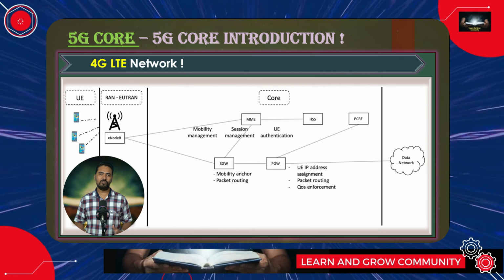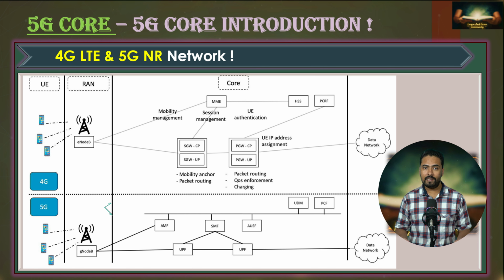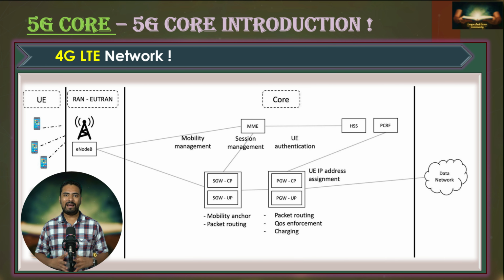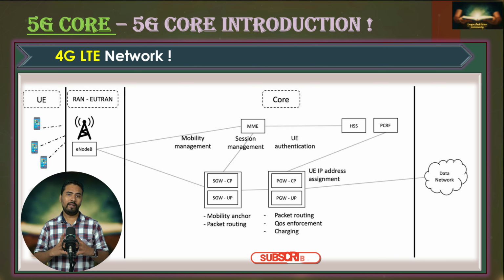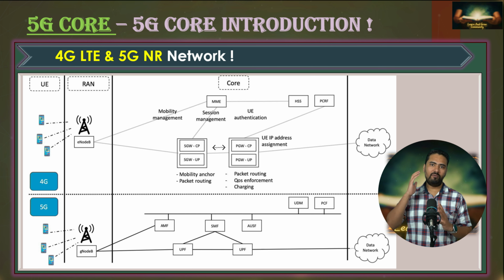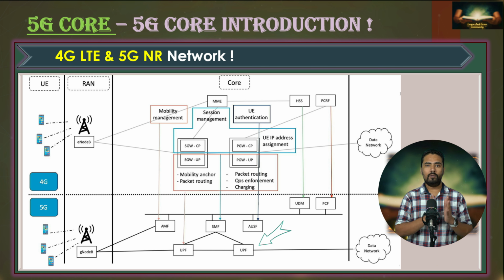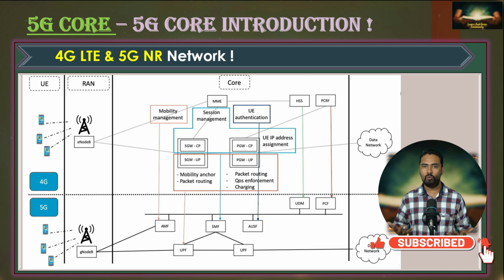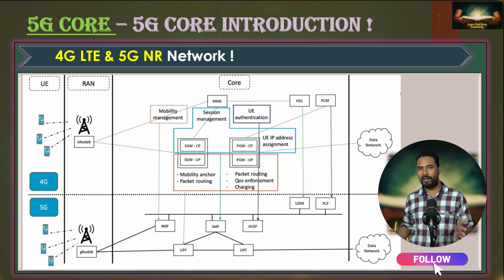#16 ~ 5G Core Vs 4G EPC Core | What are main Functions Distribution ? | Course 02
Welcome to this quick comparison session on architecture of the 5G Core Network Vs 4G EPC Core Network. In this session, we compare the well-established 4G Evolved Packet Core (EPC) with the advanced 5G core Network, breaking down their functions and highlighting the key differences.

In 4G EPC, we had the Mobility Management Entity (MME), Serving Gateway (SGW), and Packet Gateway (PGW), which handled functions such as mobility management, session management, UE authentication, and routing user traffic between the network and external data networks. The 4G system also relied on PCRF for enforcing Quality of Service (QoS) and charging policies.

Now, the 5G core has evolved significantly with Control and User-Plane Separation (CUPS). This principle separates network functions into distinct user-plane and control-plane functions, providing a more modular and flexible architecture.

Key 5G components include:
* UPF (User-Plane Function): Manages user traffic routing and mobility anchoring.
* SMF (Session Management Function): Handles session management, taking over some functions of the SGW/PGW.
* AMF (Access and Mobility Management Function): Focuses on mobility management, similar to the MME in 4G.
* AUSF (Authentication Server Function): Provides authentication, replacing MME's authentication role.
* PCF (Policy Control Function): The evolution of PCRF, responsible for policy enforcement and QoS management.
* UDM (Unified Data Management): Takes over the role of HSS in handling subscriber profiles and generating authentication vectors.

This modular approach enables 5G networks to better handle diverse services, improve network efficiency, and support the advanced use cases of today’s connected world. Watch the video to learn more about how these components interconnect and work together in the 5G core!

Follow